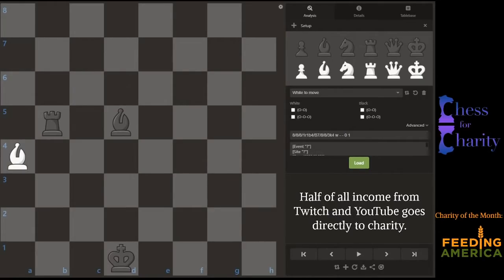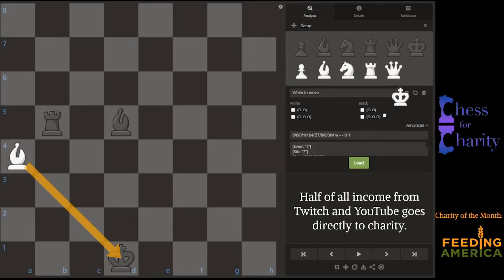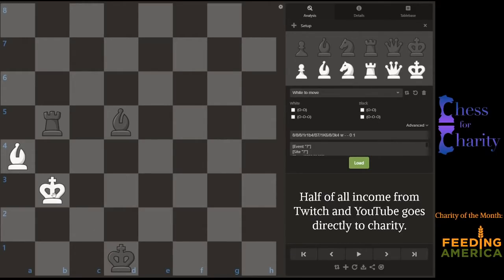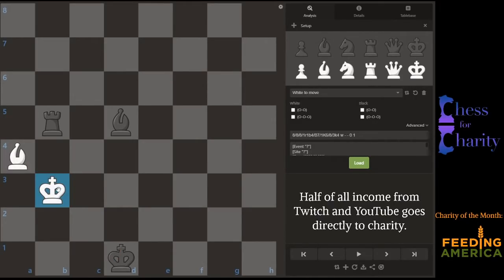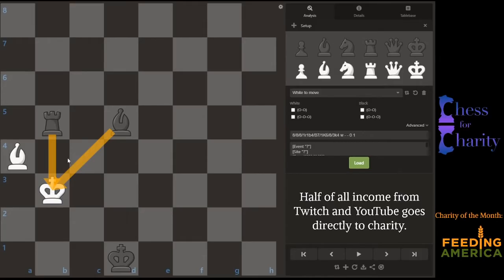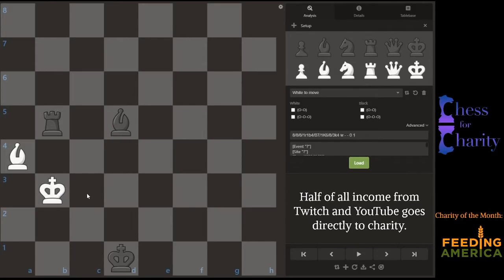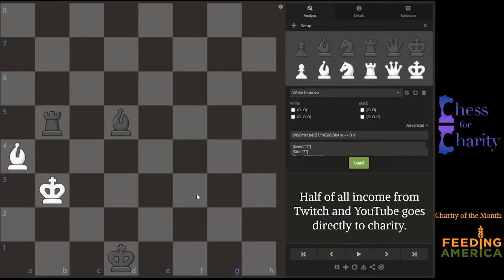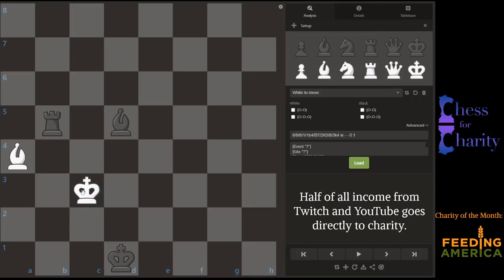Where Is The White King? | Retrograde Chess Puzzle - Smullyan, 1981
In this video, I show a fantastic retrograde puzzle composed by Raymond Smullyan in his 1981 book. The goal of the puzzle is to figure out where the white king can be placed to make this position legal. Feel free to try it yourself.